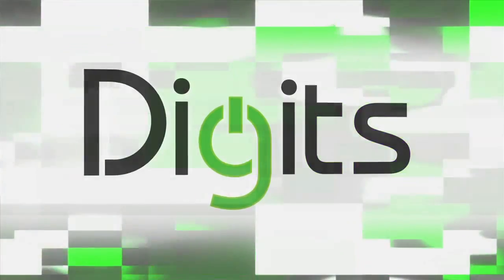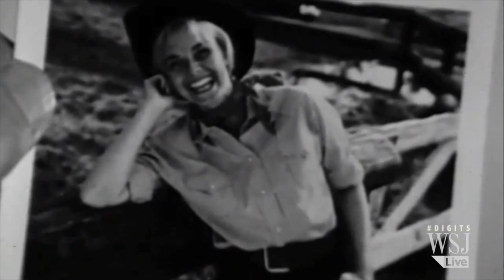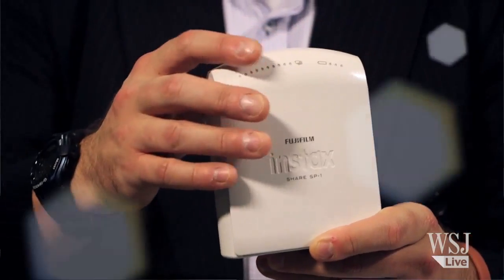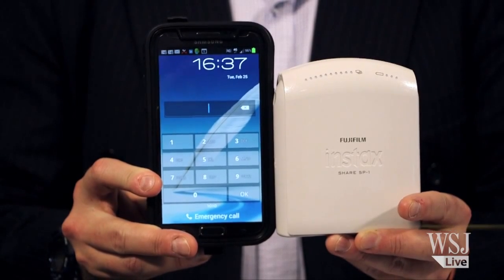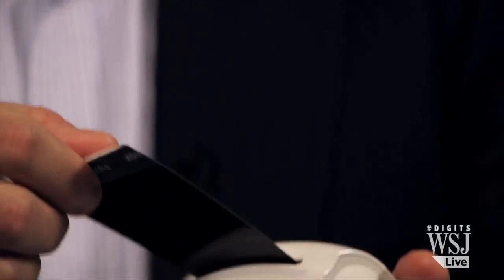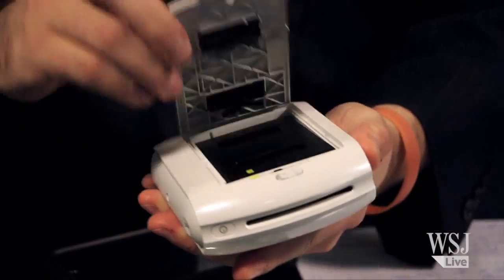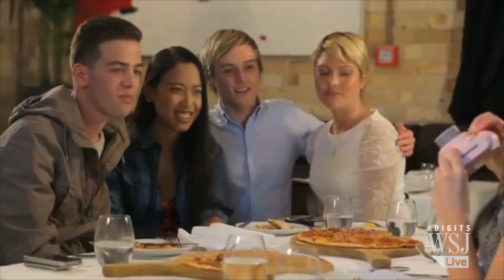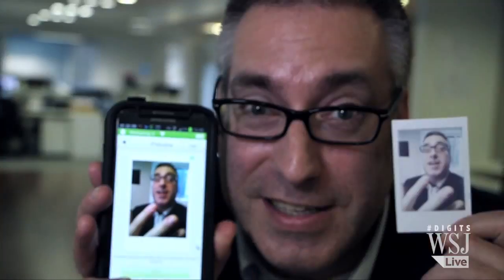Digits Review: Fuji instax Smartphone Printer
Fuji hopes to bring instant printing to your smartphone with its new instax wireless smartphone printer. The handheld device harkens back to Polaroid photos of the 1970s and '80s. The WSJ's Adam Najberg takes some snaps.